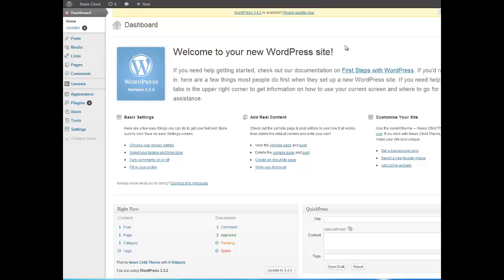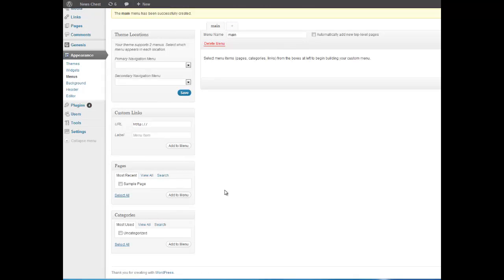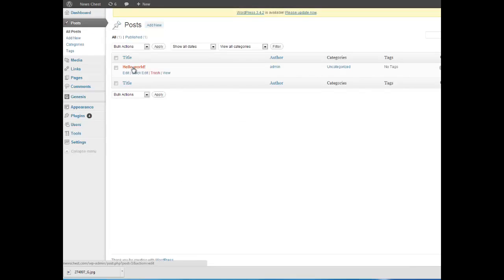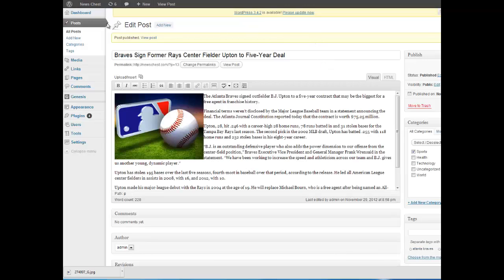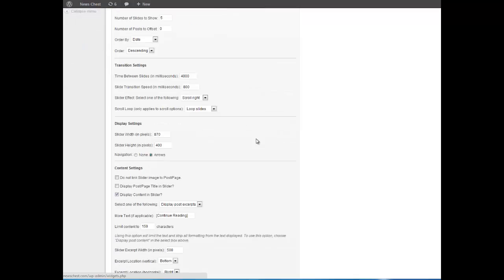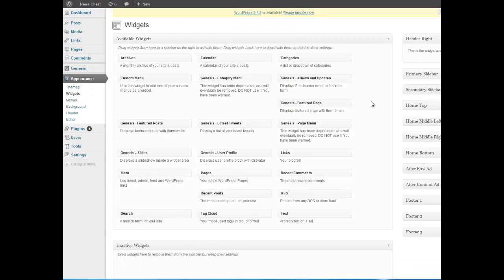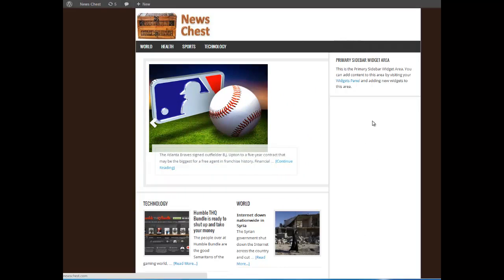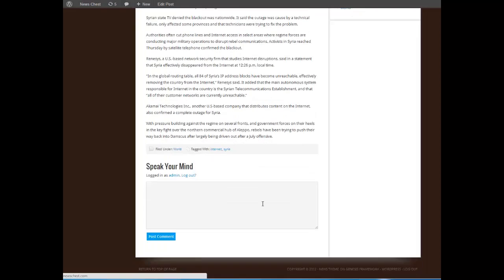12 Menus and Categories